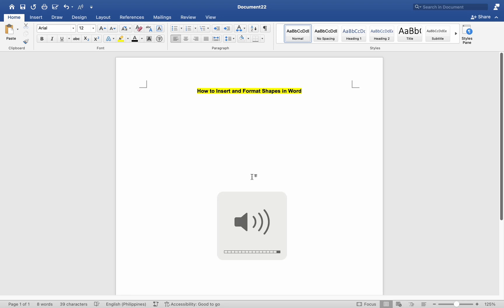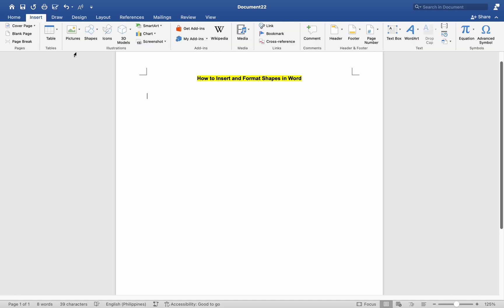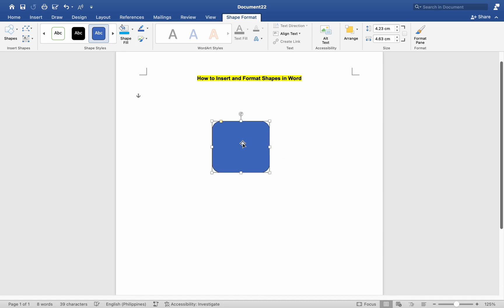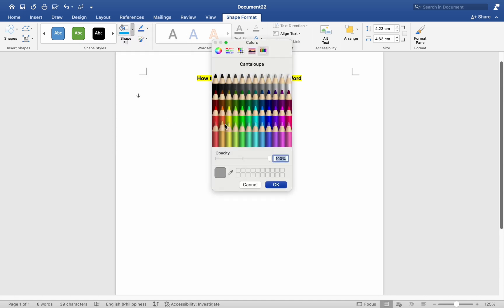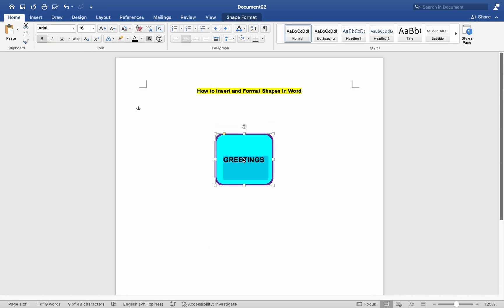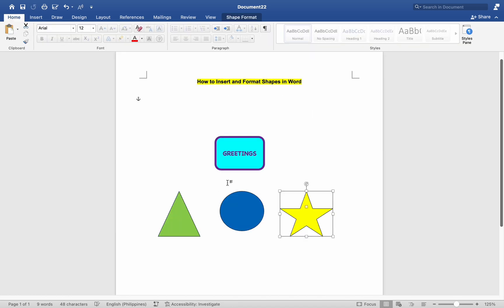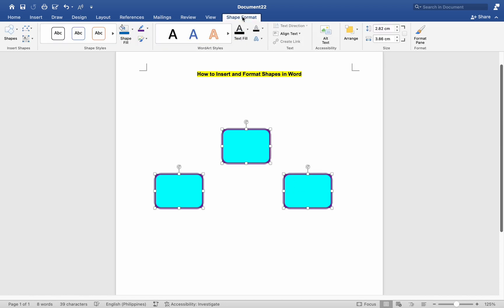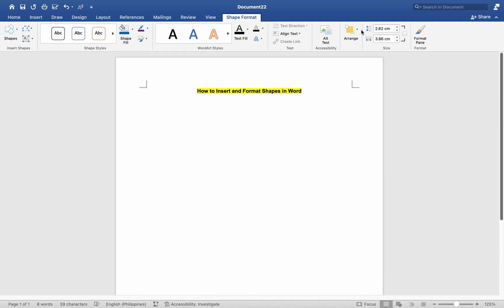How to Insert and Format Shapes In a Microsoft Word Document-For MAC Users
In this video,  I show you how to insert and format shapes in a Microsoft Word document.  These instructions are for MAC users.